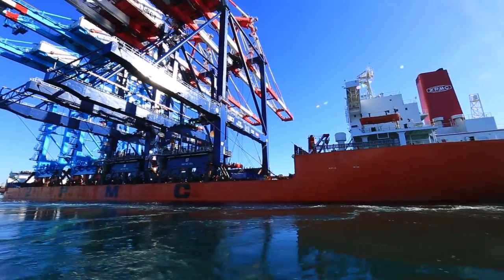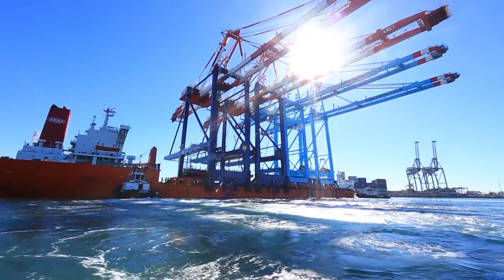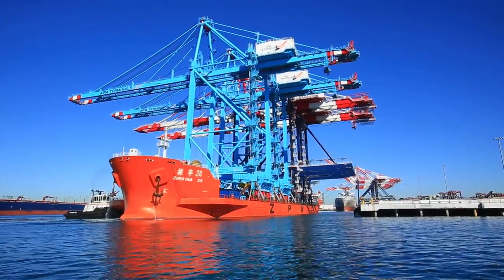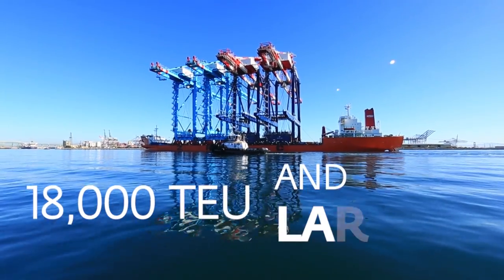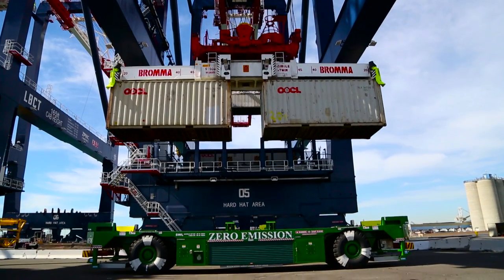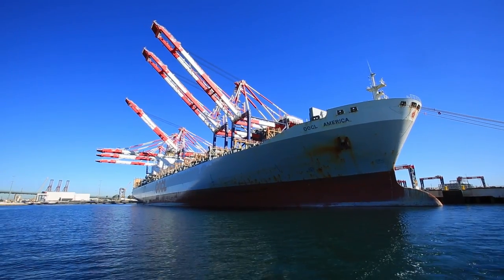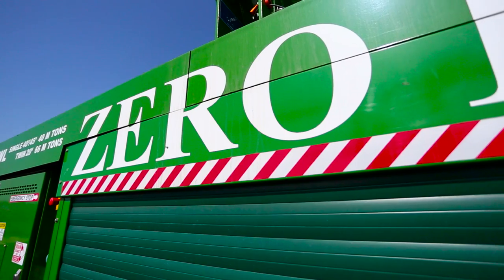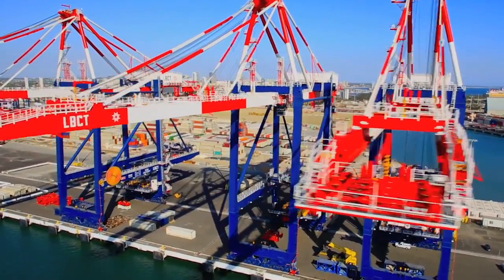New Cranes Delivered to Port of Long Beach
On Halloween, two additional state-of-the-art ship-to-shore cranes were delivered to Long Beach Container Terminal's new Middle Harbor Terminal. The cranes and terminal are among the most advanced in the world.